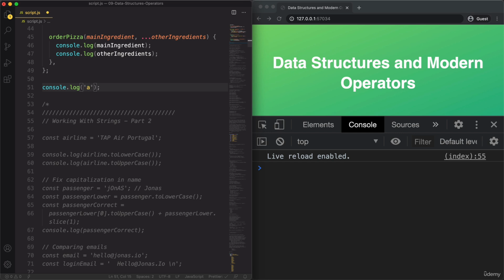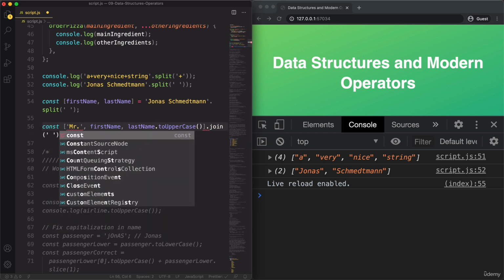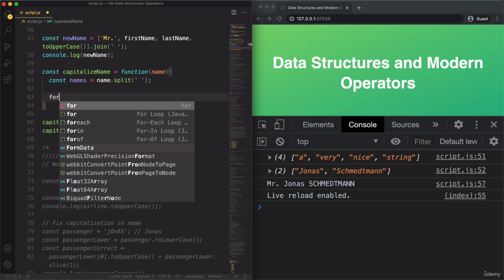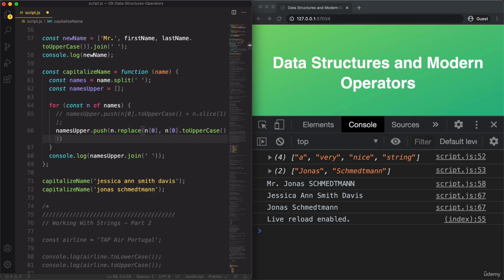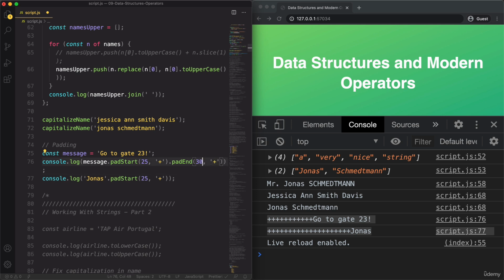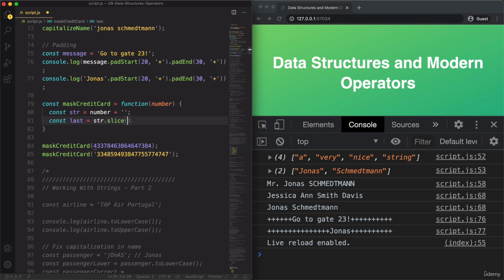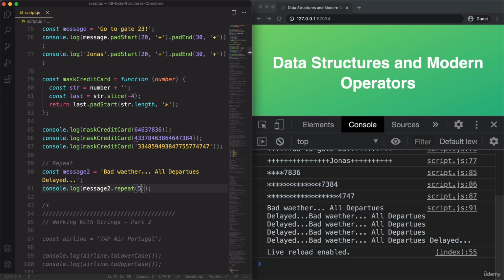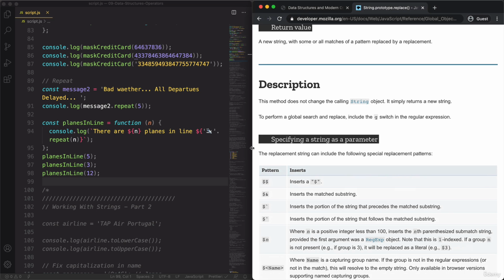130 Working With Strings Part 3